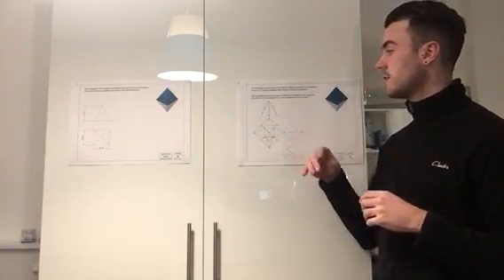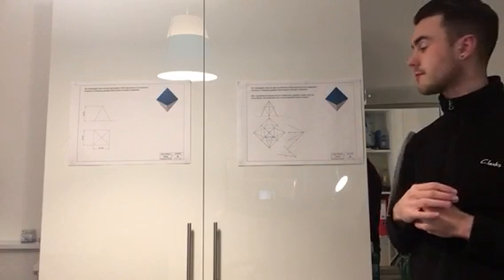Video and Resource Rationale